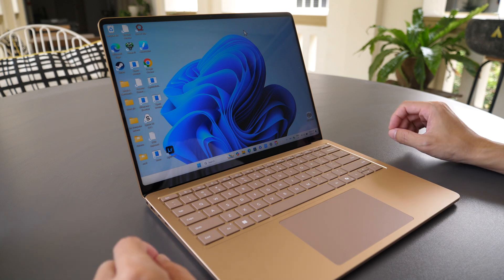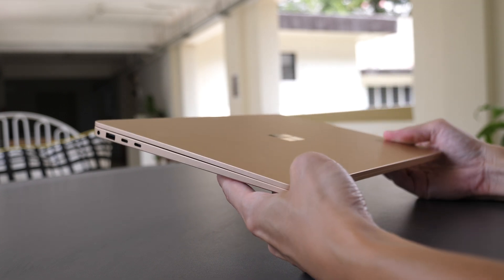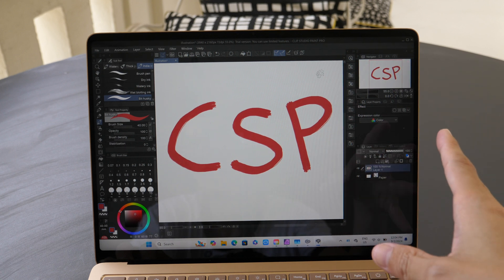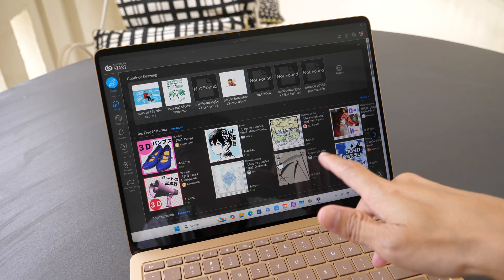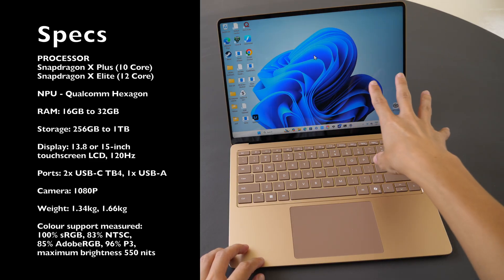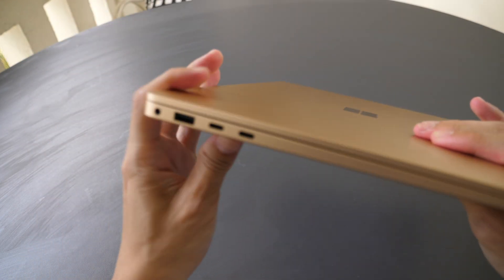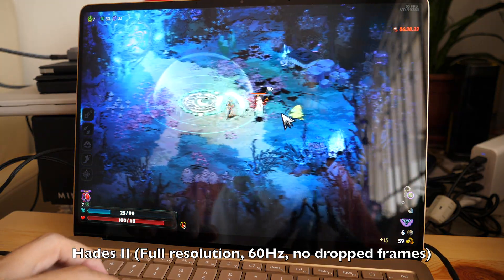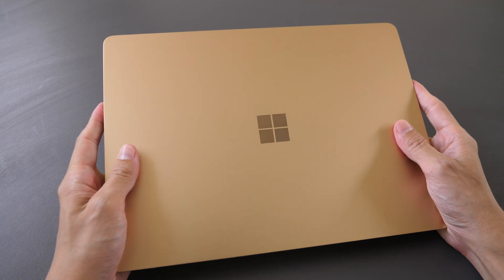Microsoft Surface Laptop 2024 (graphic designer review)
I talk about ARM compatibility with graphic design apps.